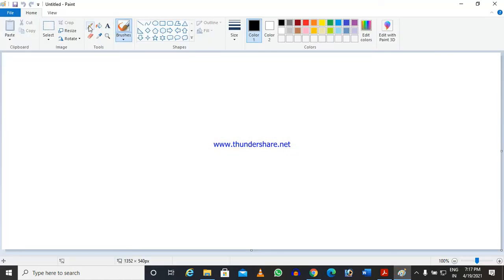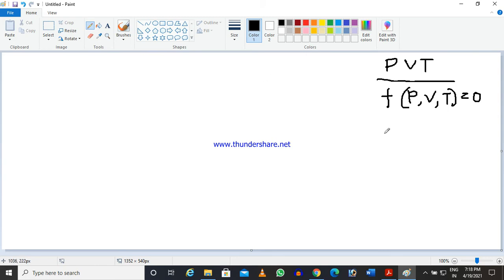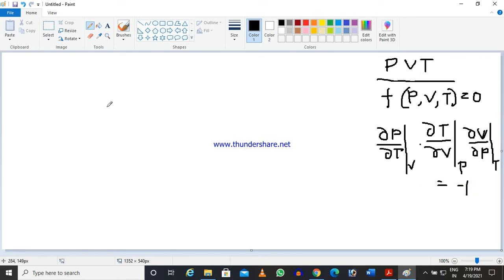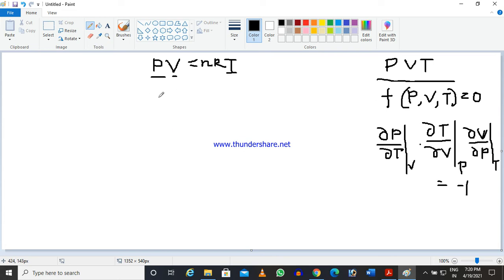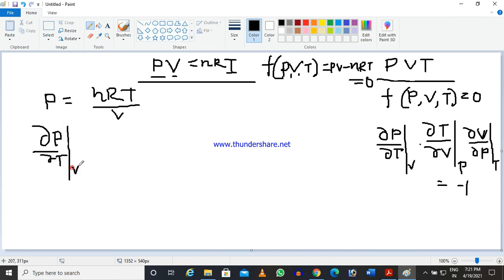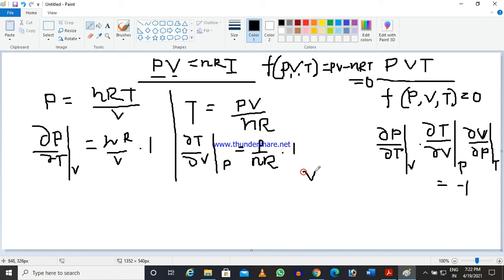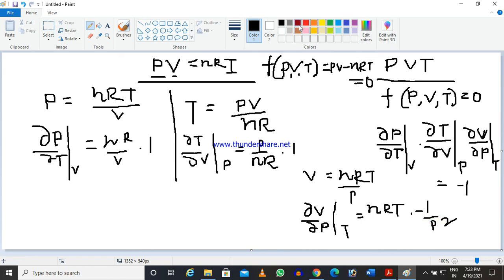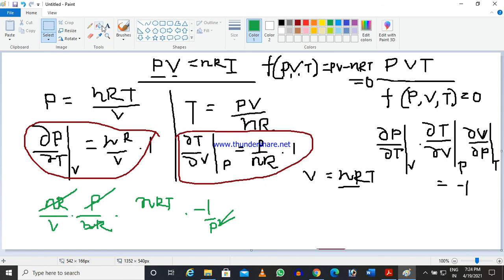BS Grewal Solution of Q.No.10 of PROBLEMS 5.6